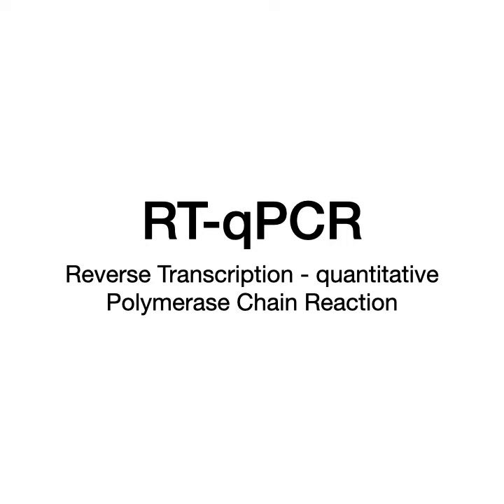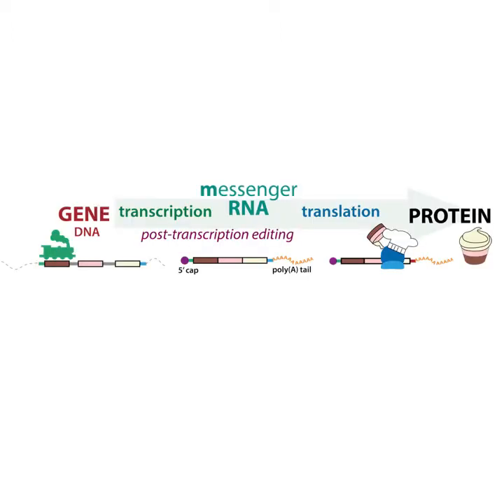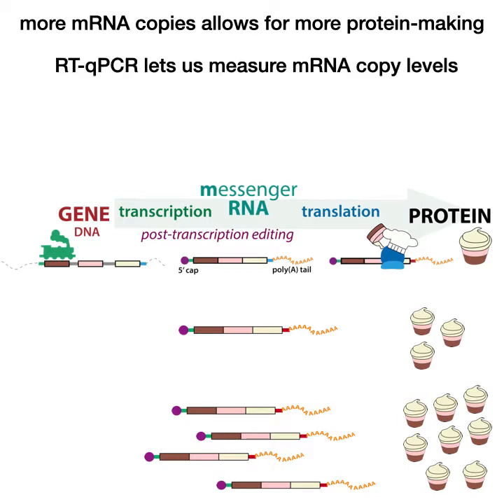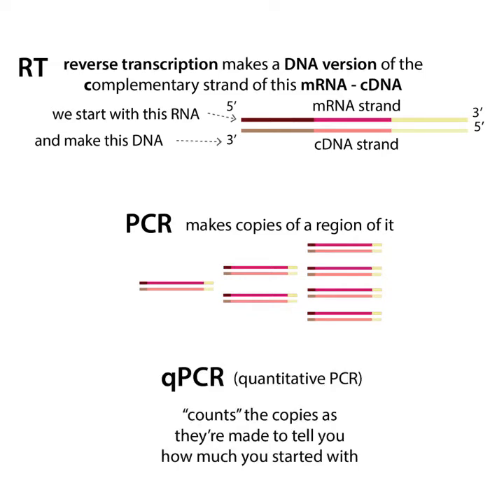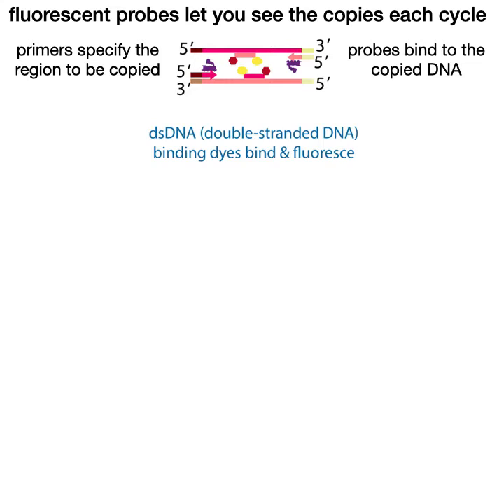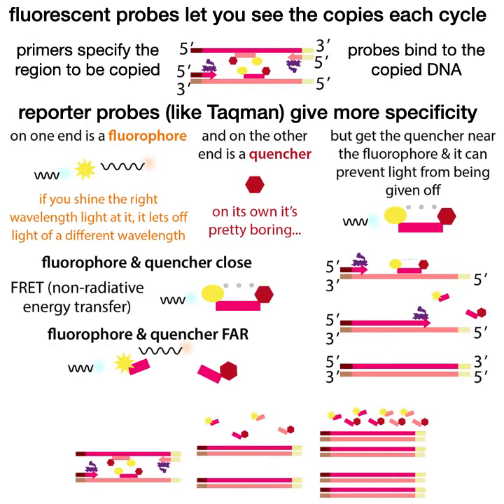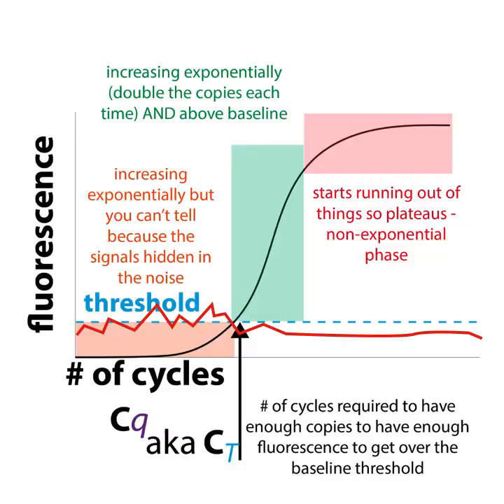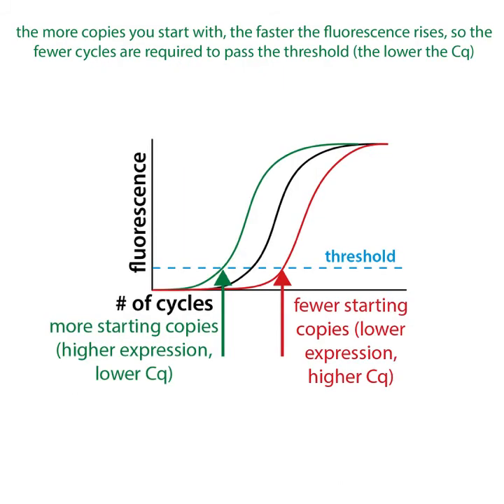RT qPCR movie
Quantitative PCR (qPCR) is a way to “count copies” of specific pieces of DNA & when those specific pieces are DNA copies of RNA (like the RNA copies of protein recipes) we call it Reverse Transcription (RT) qPCR - RT can also stand for Real Time, which refers to the measuring - the products are detected as they’re made because of the fluorescence they cause (either because of generic dyes or specific probes) - unlike traditional PCR (Polymerase Chain Reaction) which you use just to make copies of defined stretches of DNA, with the goal of making as many copies as possible, RT-qPCR counts the copies as they’re made to figure out how many copies you started with.

In the beginning there aren’t enough copies to measure directly, so you stabilize the copies & make more copies of them to amplify the signal to a detectable level - the more copies you start with, the fewer amplification cycles you’ll need to do this - so you can compare how many cycles are required for different recipes, a number referred to as the quantification cycle (Cq) value - a lower Cq value means more recipes, and likely more protein.

In PCR, we can use DNA Polymerase (DNA Pol) to copy DNA in little tubes.

We don’t want it to copy everything, but thankfully for us, we can utilize its limitations to our advantage to only copy defined stretches of DNA. You see, polymerases are a bit like trains that can only travel on double-stranded track, so if a Pol wants to travel along single-stranded DNA or RNA it has to lay down the complementary track ahead of it as it goes. This limitation also applies to the starting - it can only start from double-stranded track - so if you have single-stranded stuff (like mRNA or DNA after you unzip the strands by heating them up (melting) you want to copy you need to provide start “stations” which you can do with short pieces of DNA called primers that you design to match where you want Pol to start.

I’ve been talking about DNA Pol because that’s what we use in RT- qPCR - even though we’re interested in RNA not DNA. So the first step in RT-qPCR (after isolating the RNA) is making DNA copies of the RNA copies of the DNA recipes through REVERSE TRANSCRIPTION. Normal transcription goes DNA→RNA. REVERSE transcription goes RNA→DNA. It uses a different polymerase (instead of the usual DNA-RNA or DNA-DNA Pols you need an RNA-DNA Pol - we call such Pols reverse transcriptase) - and we call the DNA copies of the mature mRNAs complementary DNA (cDNA)

The reverse transcriptase can make DNA copies of RNA, but it still needs a double-stranded starting platform - so you need to provide primers for it, such as oligo(dTs) or random hexamers (more details in link). After you make the cDNA copies of “everything” or at least all the mRNAs, you want to make copies ONLY of the recipe you’re interested in.  So you want your primers to be super specific. And you’ll need primerS now.  Because now we want to amplify - with RT we only made 1 strand of cDNA, but now we want to make lots of copies. So we need to make a second strand from that first strand & then we can use those strands as templates for the other strands so you can make more & more & more…

Since you’re now just copying DNA to DNA, you can use a “normal” DNA Pol. And just like in normal PCR, qPCR is performed in cycles of temperature changes - MELT (heat up to separate strands) → ANNEAL (cool down to let primers bind & Pol latch on) → EXTEND (let Pol lay down complementary track) → REPEAT.

Each round of PCR, another copy can be made from each copy, so you increase exponentially. In the very beginning you can’t tell this though because the levels are so low you’re below the background & just see “noise.” But soon you’ll enter the exponential phase where you get measurable doubling each cycle - and since you start with way more supplies (primers, dNTPS, etc.) than you need, you don’t have to worry about running out. But later on you do start running out, so copy # stops growing exponentially, & your curve plateaus.

How do the copies get measured? Fluorescence - this is where a molecule absorbs a certain wavelength of light & release a different wavelength.

If you can directly couple the amount of light given off to the number of copies you make, such as with Taqman probes, and you use a special PCR machine with a fluorescence detector, you can read out - in “Real Time” - the # of copies you’re making.

You can plot cycle # vs fluorescence & - in either type of measuring - what you’re looking for is a value called the Cq value (quantification cycle) which is # of cycles it takes to pass a “threshold line” corresponding to the background fluorescence level - the more copies you start with, the fewer cycles it will take (lower Cq) & the more “left-shifted” your curve will be.